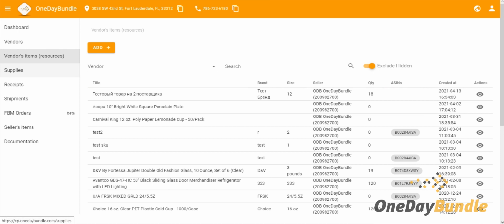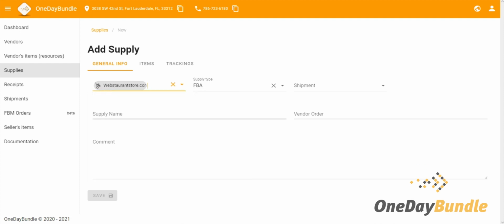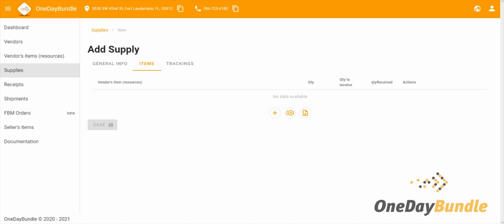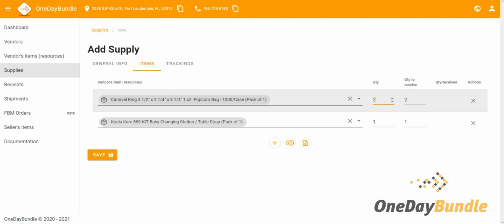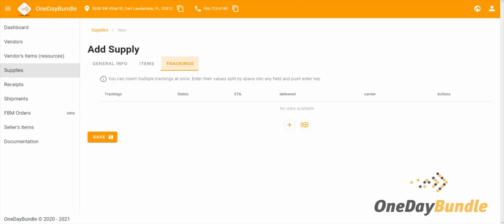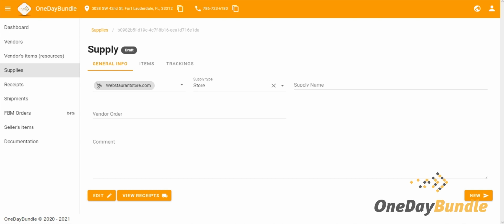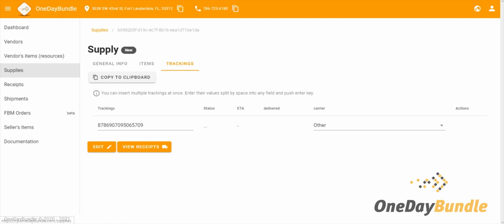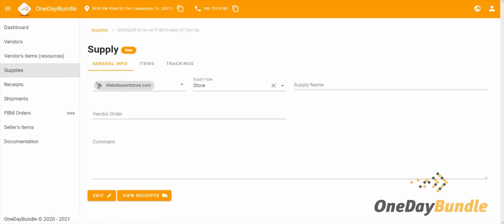How to create a supply in ODB App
Create a supply of goods to the warehouse  OneDayBundle.com prep center